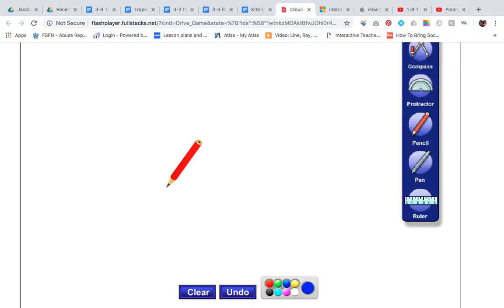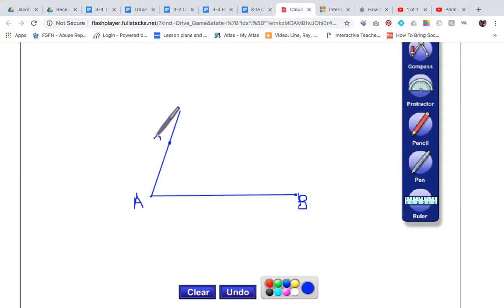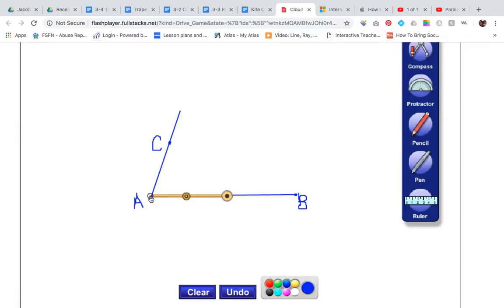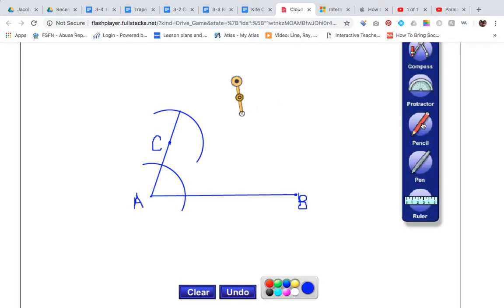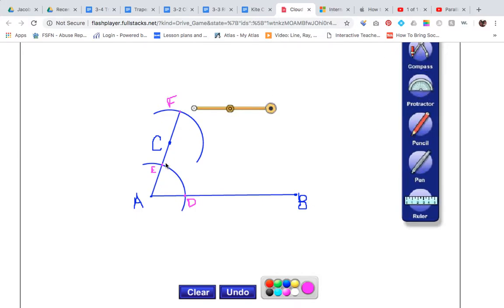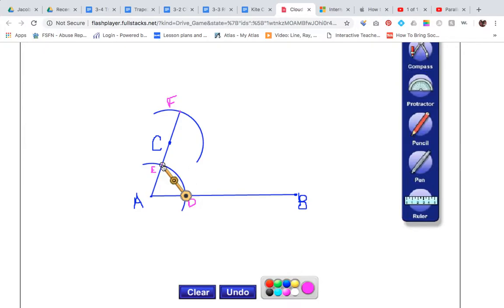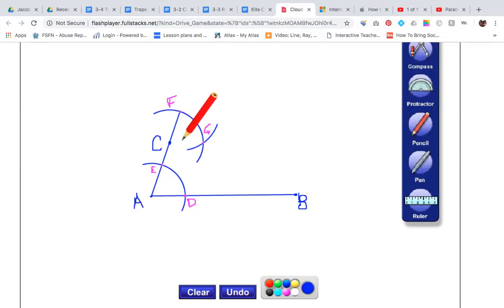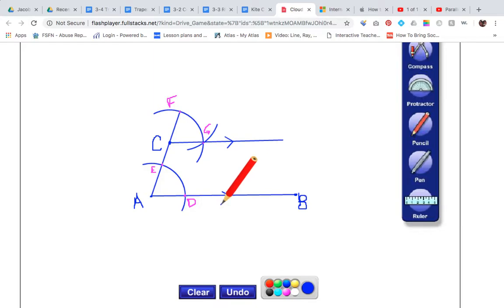Trapezoid Construction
Construct a trapezoid by using converse of corresponding angles postulate